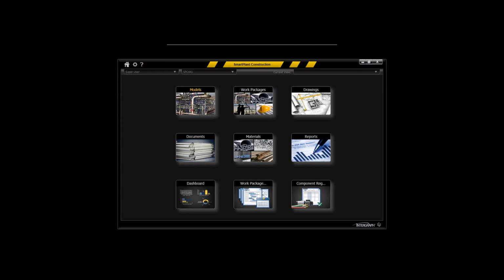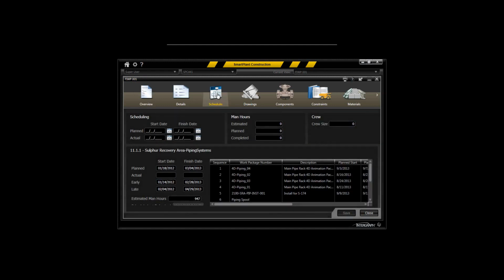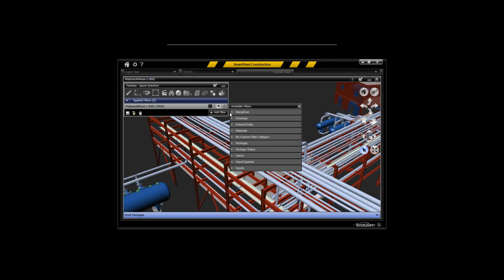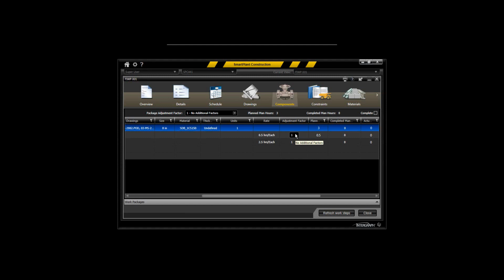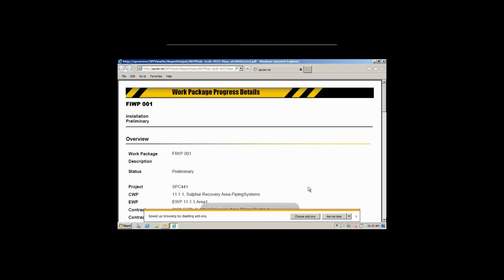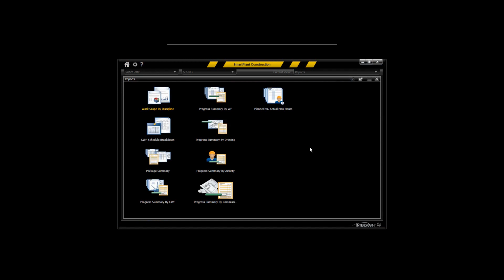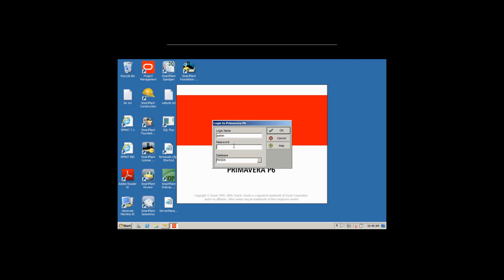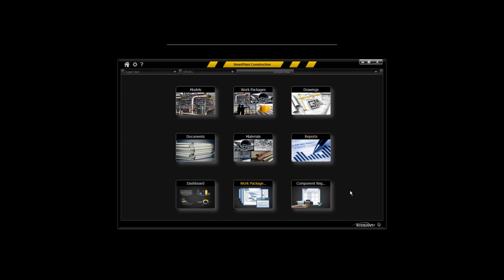SmartPlant Construction Progressing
This video will showcase the features of SmartPlant Construction as it relates to progressing.